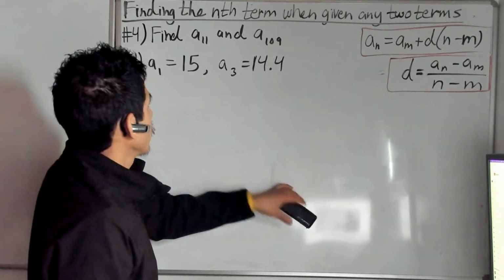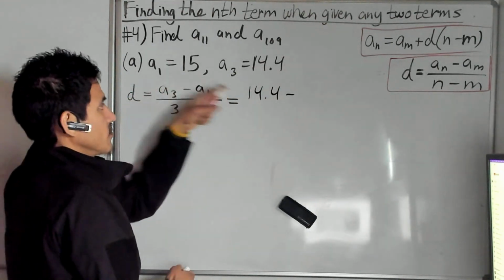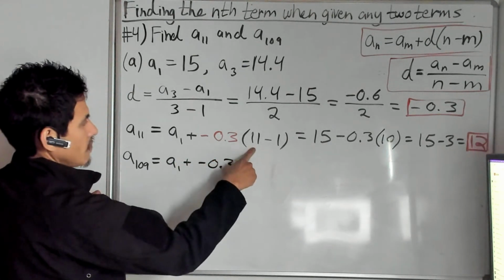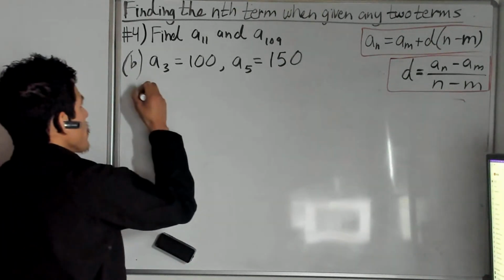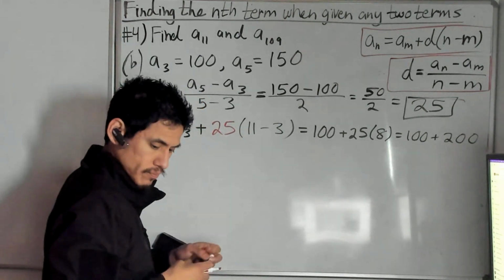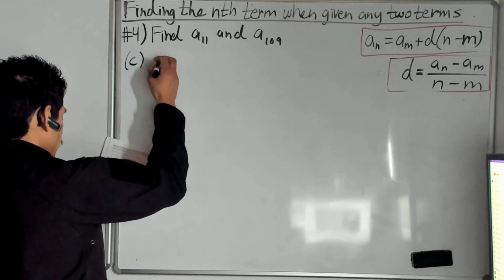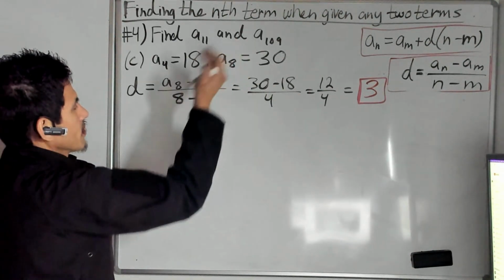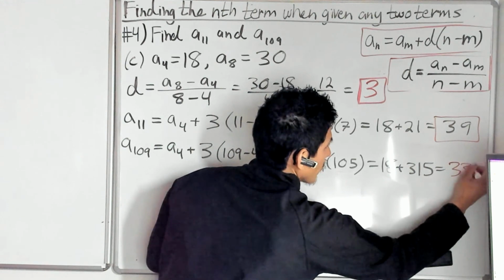How to Find the nth Term of an Arithmetic Sequence Given Two Terms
In this video I go over how to Find the nth Term of an Arithmetic Sequence when given any Two Terms by working through 3 Example Problems in step-by-step detail in which I find the 11th and 109th term of each Sequence.  This is Lesson 9.3 Problems 4a, 4b, and 4c from my Sequences and Series Unit.